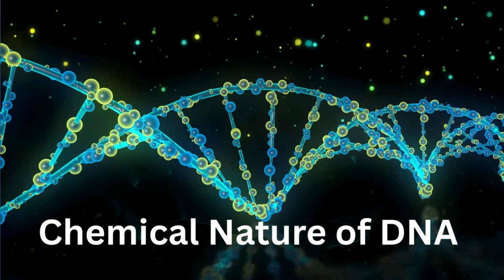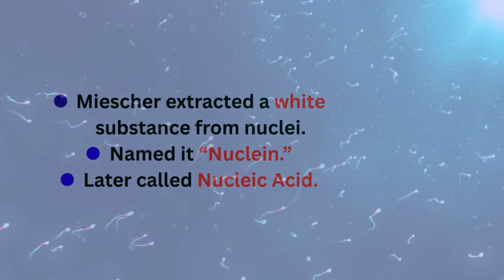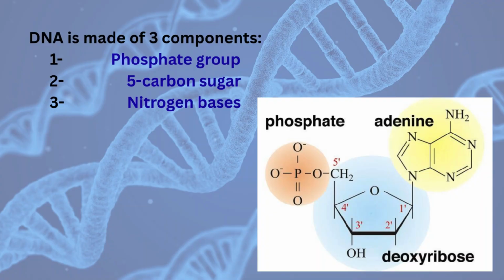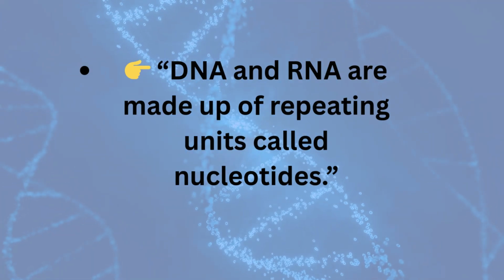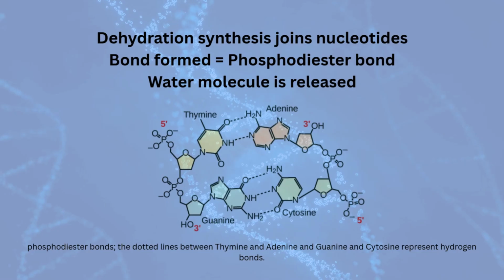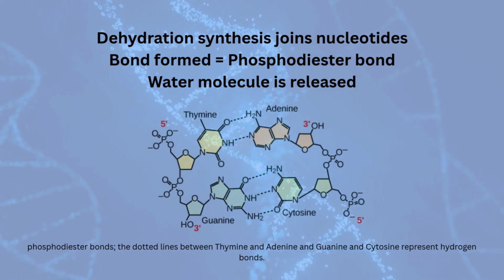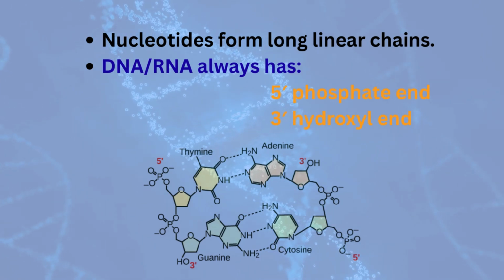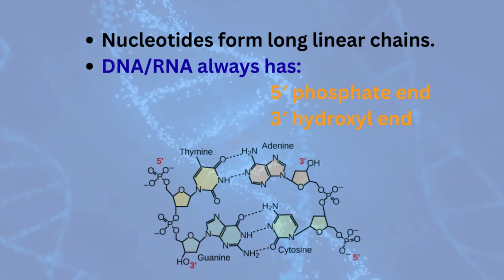The Chemical Nature of DNA🧬 | Easy Explanation for Students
Welcome back to Neuron Flame! 🔥 In this lecture, we explore the chemical nature of DNA — from Friedrich Miescher’s discovery to P. A. Levene’s explanation of nucleotides.

This video will help you understand:

What DNA is made of 🧬

The role of phosphate, sugar, and nitrogen bases

The concept of nucleotides and phosphodiester bonds

Why DNA and RNA are built from repeating units

This lecture is designed for high school, college, and university students preparing for exams or anyone curious about the molecular basis of life.

Tags/Keywords (Metadata):

dna chemical nature

what is nucleotide

dna explained for students

genetics basics

biology lecture 2025